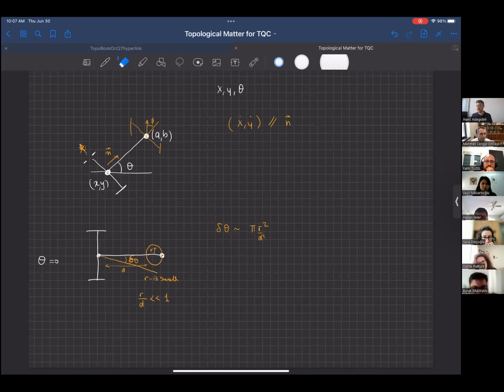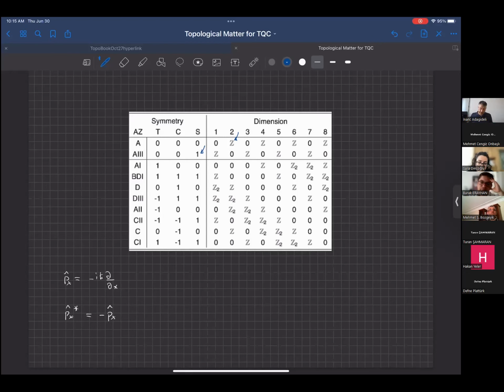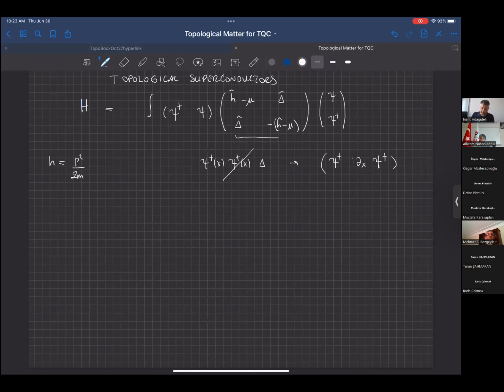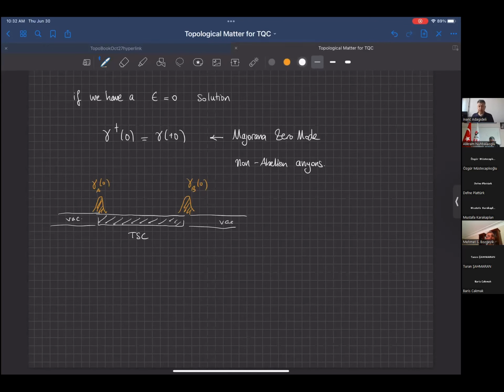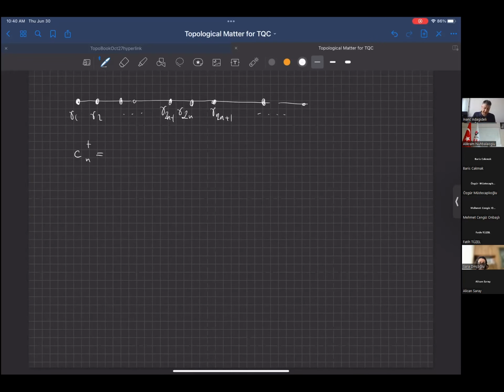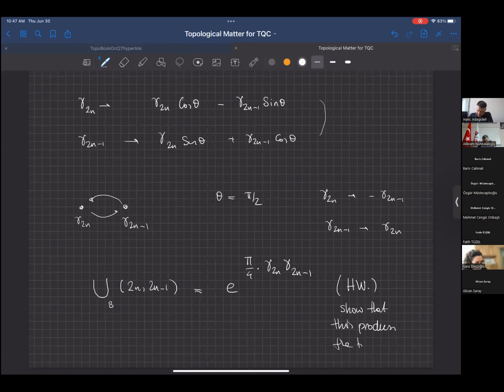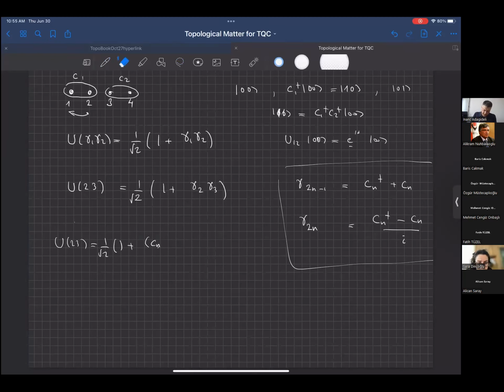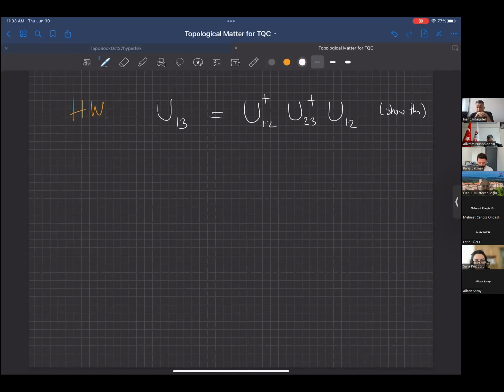İnanç Adagideli | Topological Matter - Lecture 2/2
TÜBİTAK TBAE Summer Preparatory School - Quantum Horizons: Developments and Opportunities I

Topological Matter for Topological Quantum Computing

Speaker: Prof. Dr. İnanç Adagideli (Sabancı University - TBAE, Türkiye)